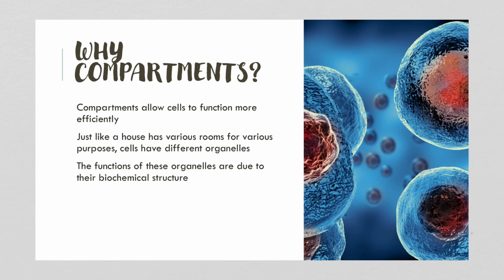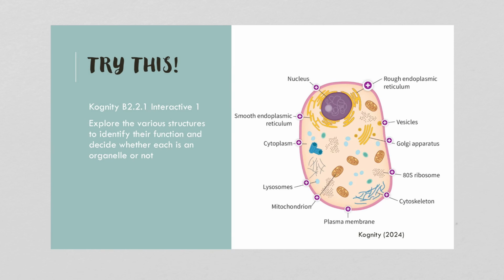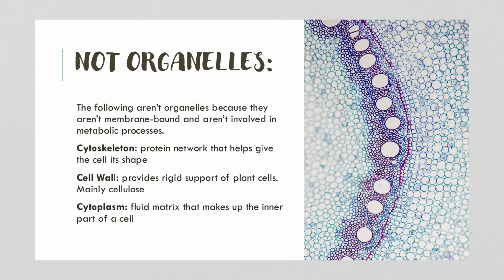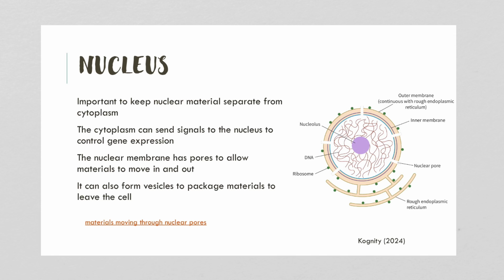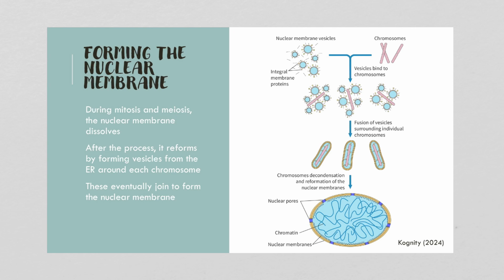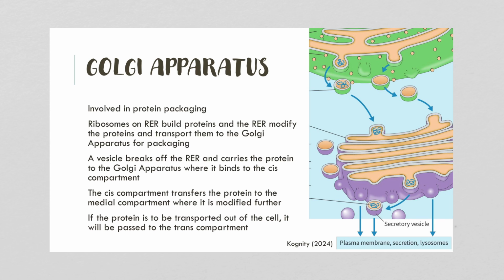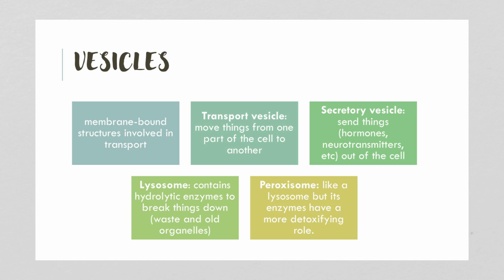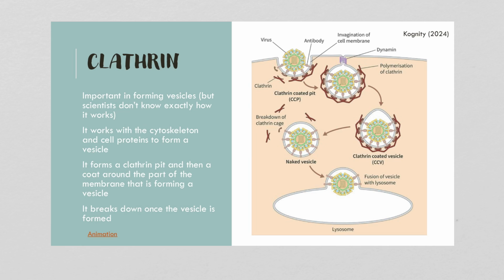Cell Compartmentalization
Exploring the criteria to classify organelles as such.